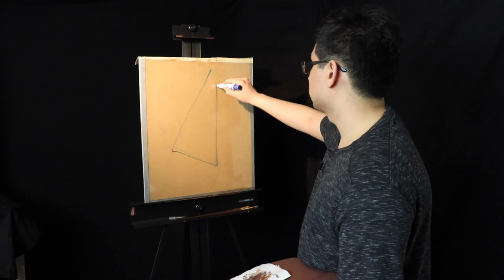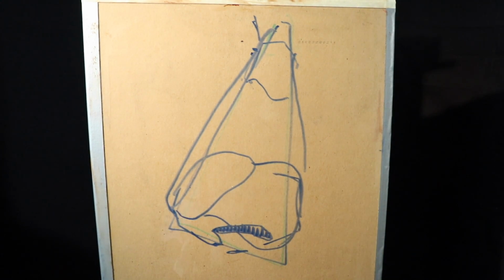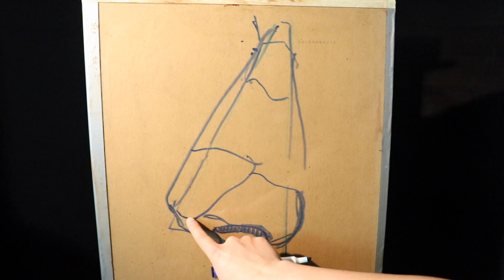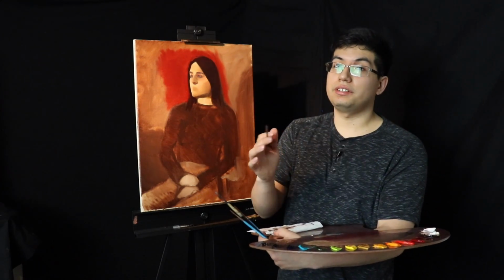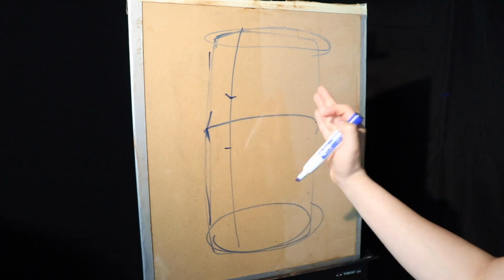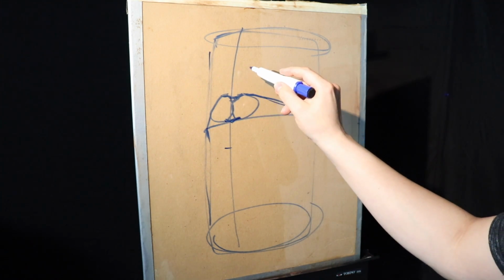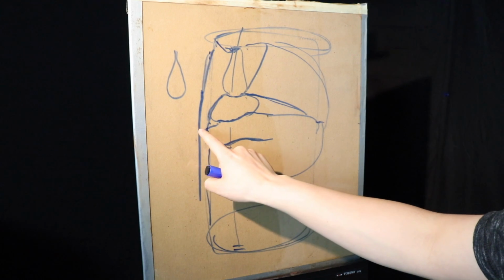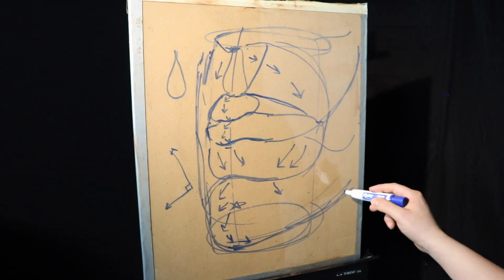PAINTING NOSE & MOUTH | IMPORTANT STRUCTURAL CONCEPTS (Planes, Colors & Topography)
In today's episode we will take a closer look into the underlying structures of the nose & mouth. We will look at not only how to paint them, but the conceptual framework behind the brushstrokes.

I hope you have a wonderful Mother's Day today and I'll be back very soon!

Oil Paints:

Winsor & Newton- Burnt Umber
Winsor & Newton-  Permanent Alizarin Crimson
Gamblin - Peryline Red
Winsor & Newton-  Cadmium Red Medium
Gamblin - Cadmium Orange
Gamblin-  Yellow Ochre
Grumbacher - Cadmium Yellow Deep
Gamblin - Cadmium Yellow Medium
Gamblin- Cadmium Green
Winsor & Newton-Sap Green
Gamblin - Cobalt Teal
Winsor & Newton- Ultramarine Blue
Gamblin - Dioxazine Purple
Winsor & Newton- Ivory Black

Odorless mineral spirits - Mona Lisa Brand
Medium: Neo Megilp Medium - Gamblin Brand

Canvas: 18x24” Cotton Canvas

Brushes Used:
Princeton Summit 2 Round 6100R